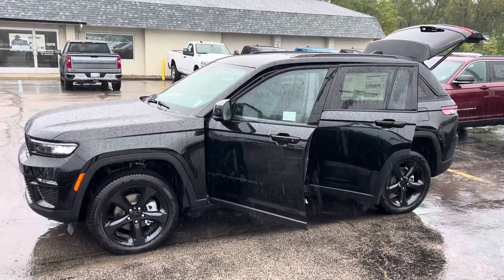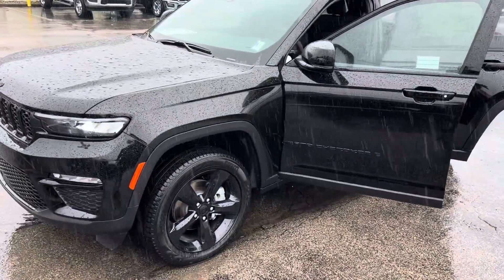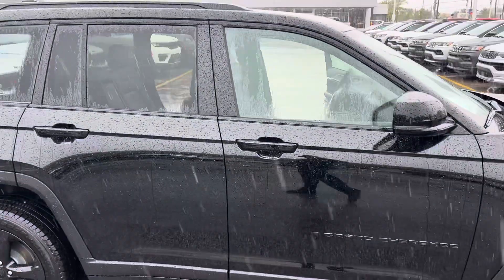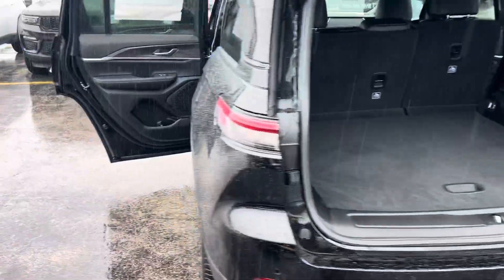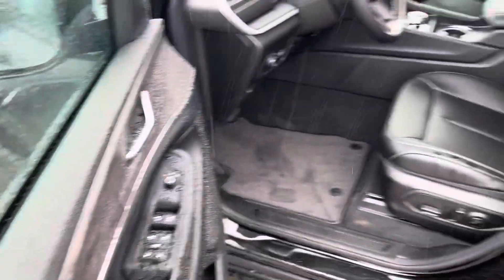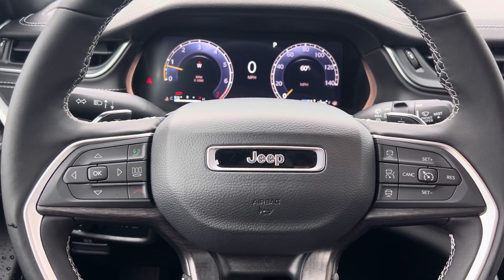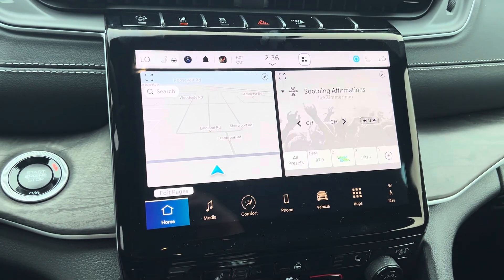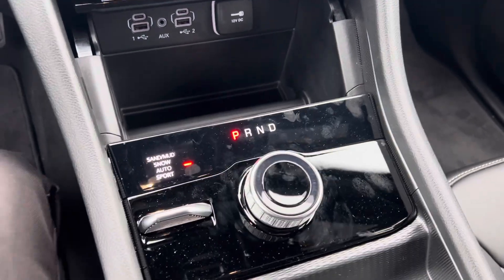2024 Jeep Grand Cherokee Limited 4x4